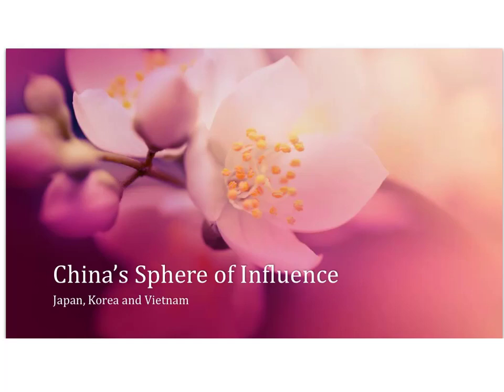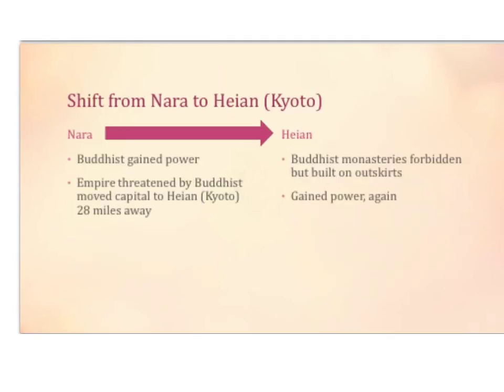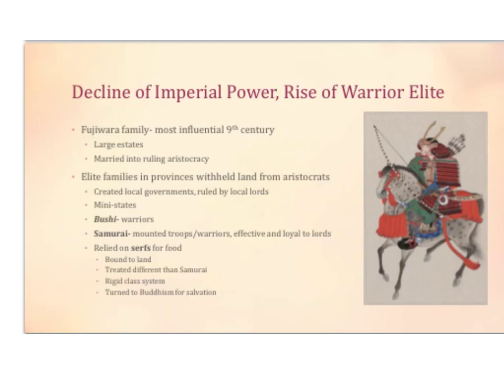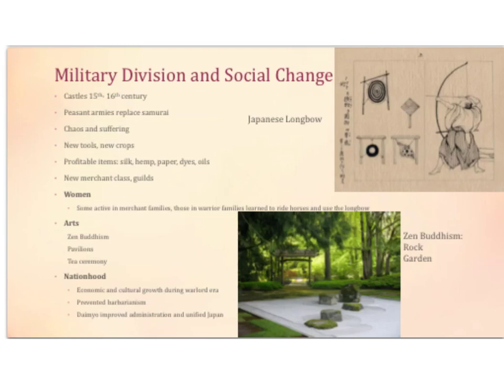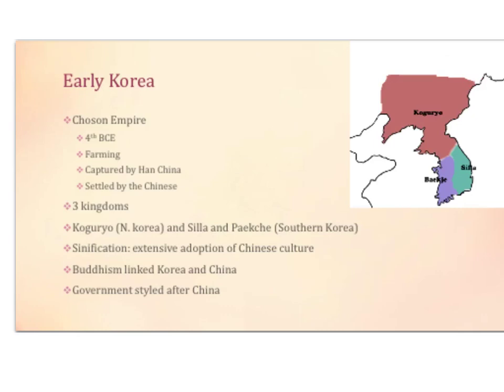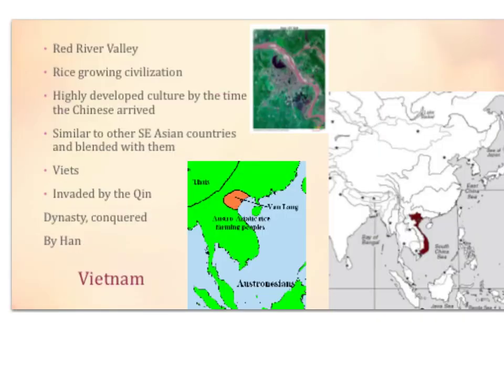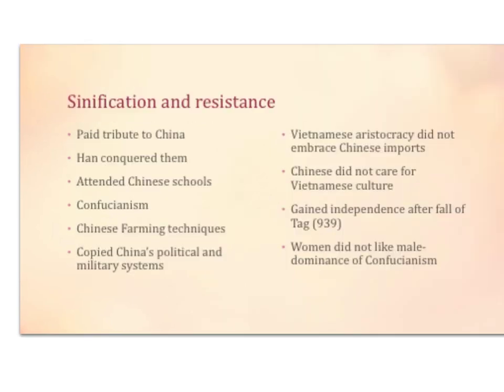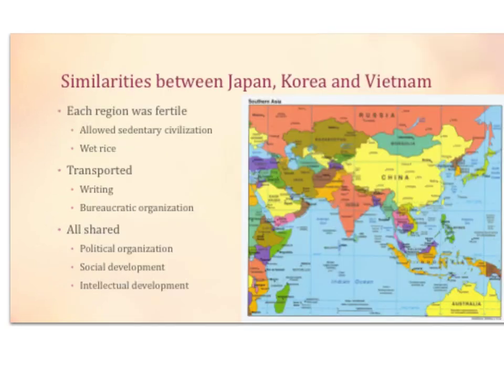China's Sphere of Influence Japan, Korea, Vietnam AP World History